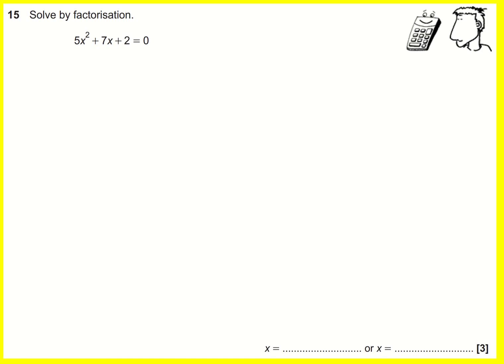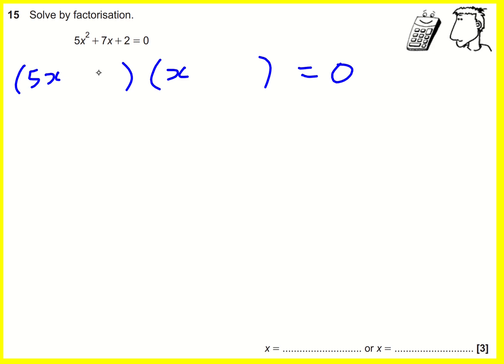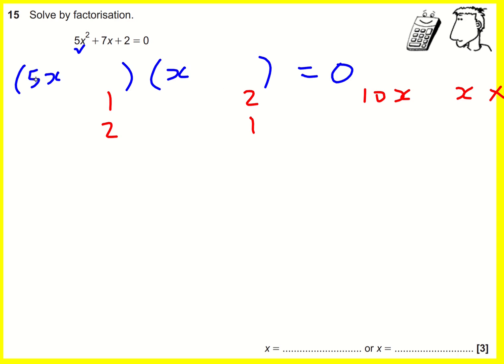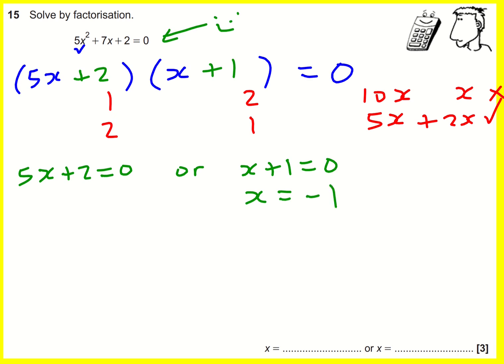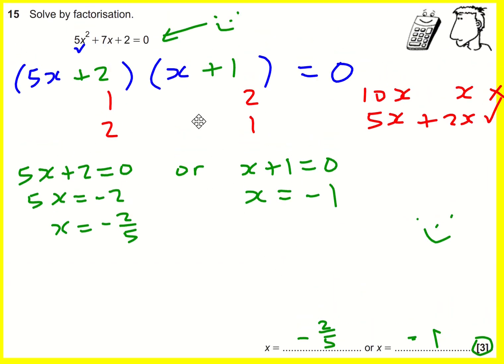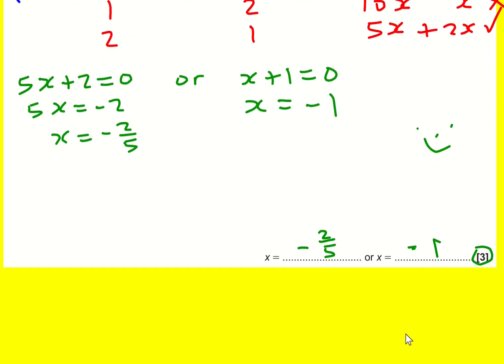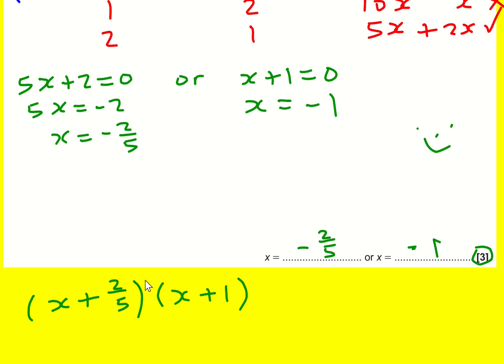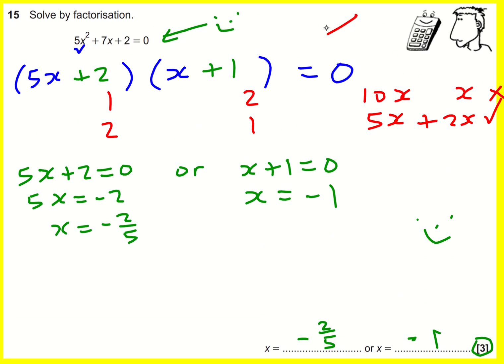GCSE OCR Jun 2019 6H q15 advanced solving a quadratic by factorising (Maths: higher tier past paper)